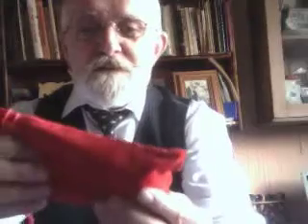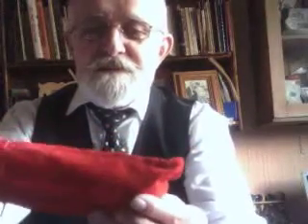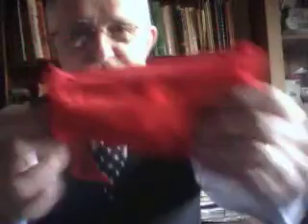A pipe from Enrico and an unusual corncob. Enrico.AVI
A pipe from Enrico and an unusual corncob.